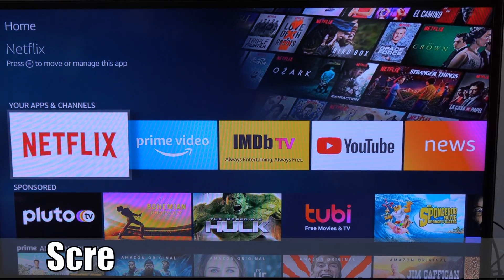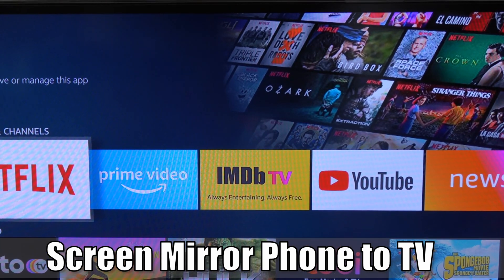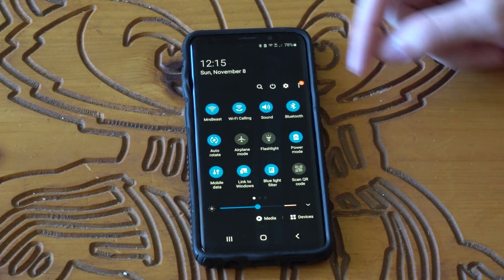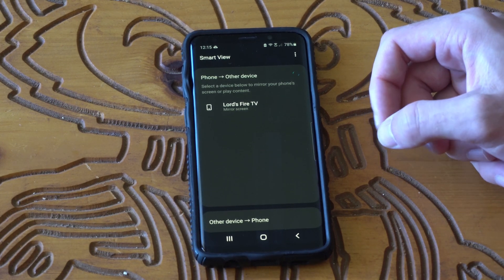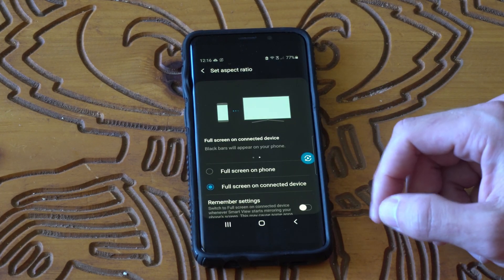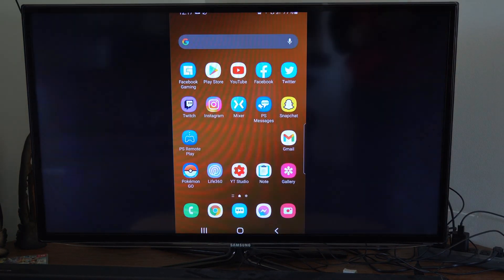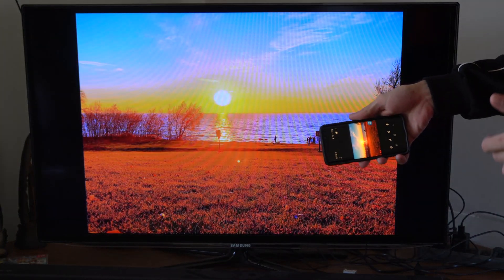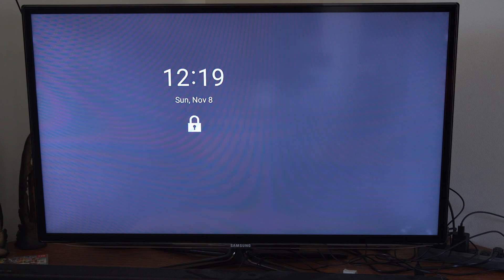How to Screen Mirror Phone to TV using Fire TV stick (Smart View!)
Do you want to know how to Screen Mirror phone to your TV using an Amazon Firestick? You can use your phones SMART VIEW application on your android device to find and show your entire phone screen on your TV. This will allow you to show your phones, videos or listen to music on your TV through your phone. Using your firestick remote, hold down the home button and go to mirroring. This will enable mirroring on your device, now on your android phone scroll down from the top, go to the right and select smart view. Now both devices will need to be connected over wifi for this to work.